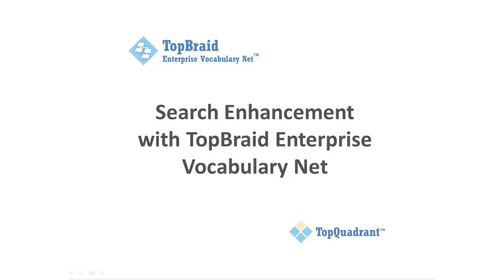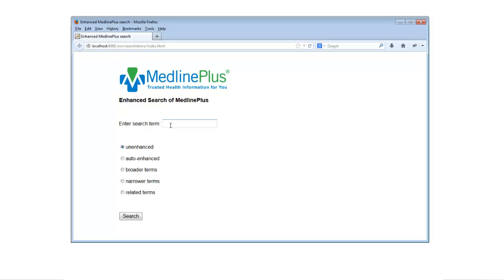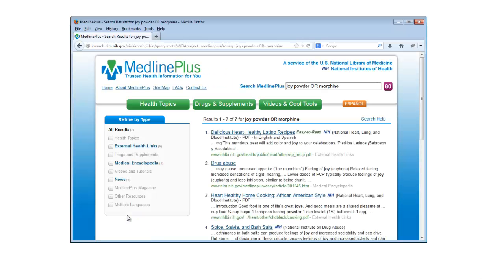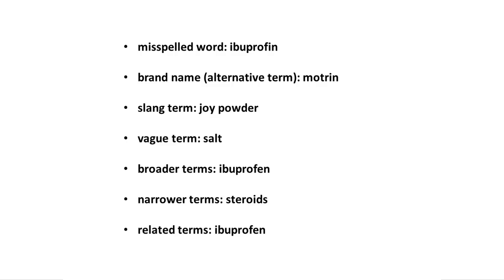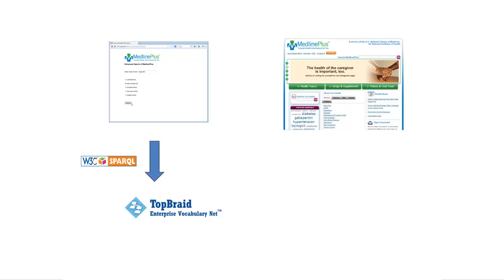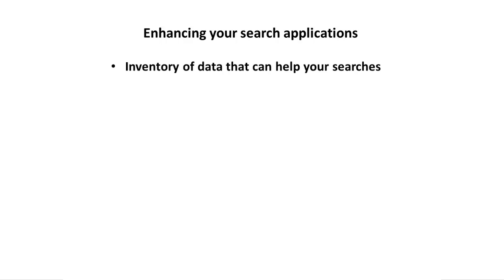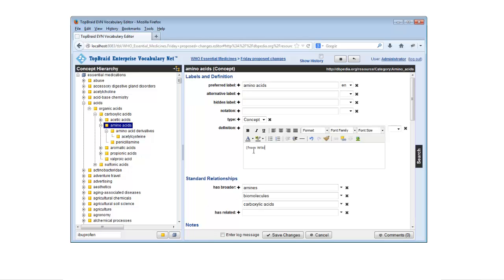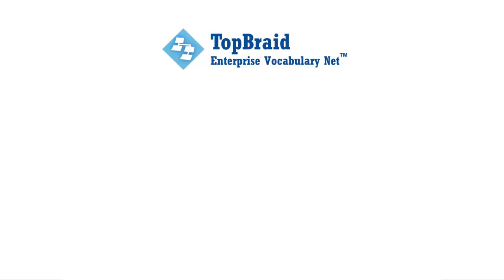Search Enhancement with TopBraid Enterprise Vocabulary Net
Learn how TopBraid EVN can improve the performance of search applications.